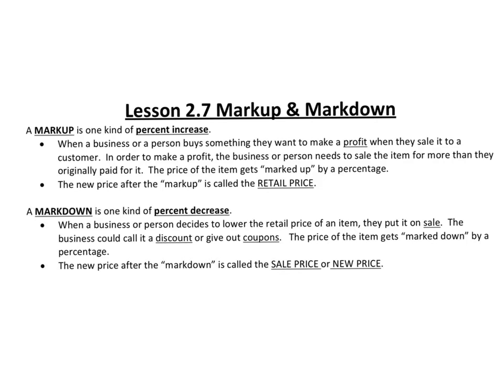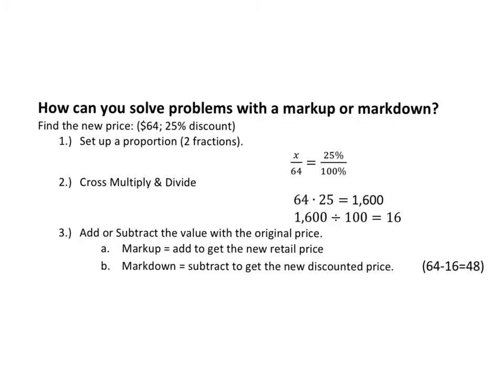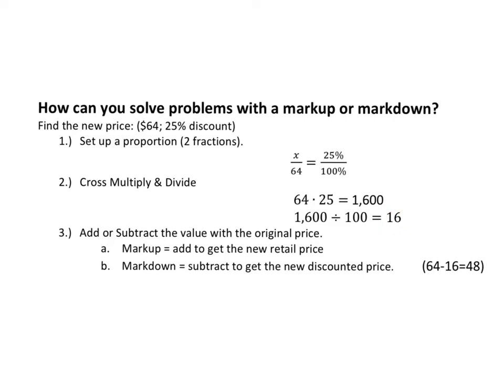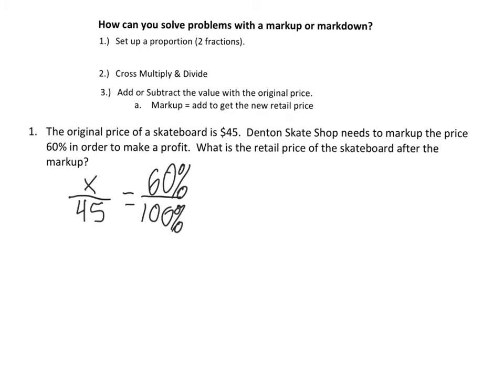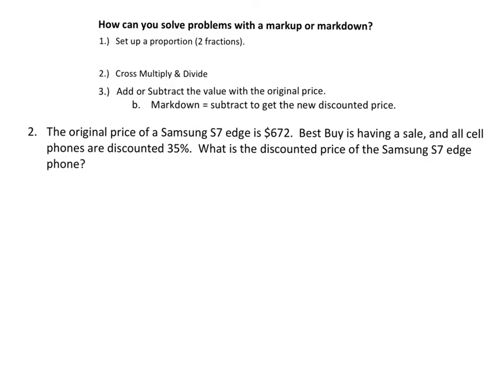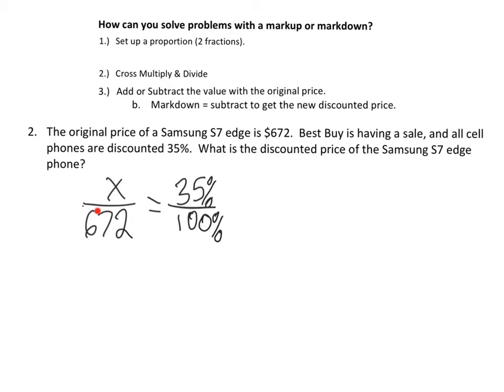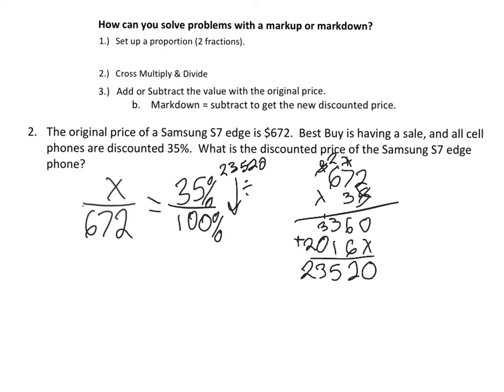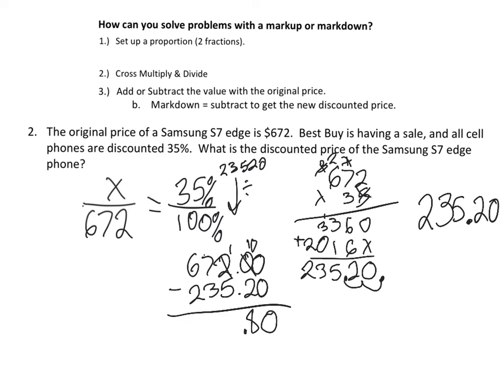2.7 Markup & Markdown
Video notes for markup & markdown